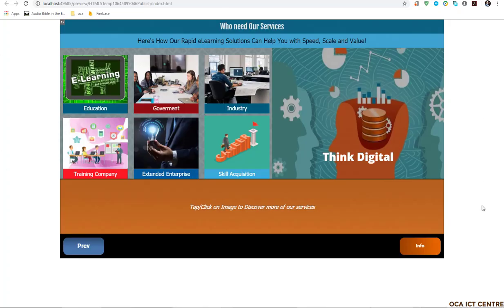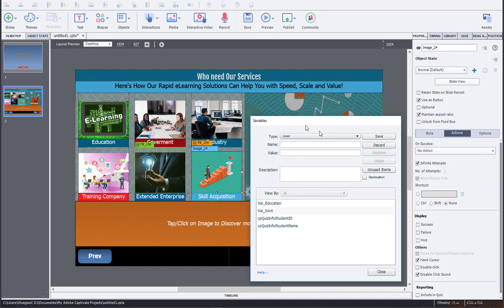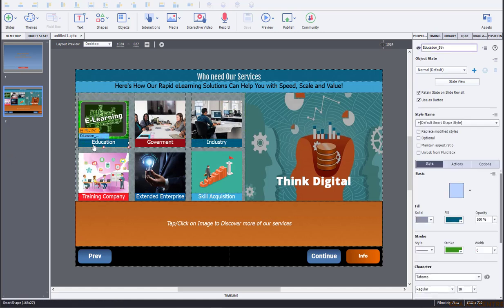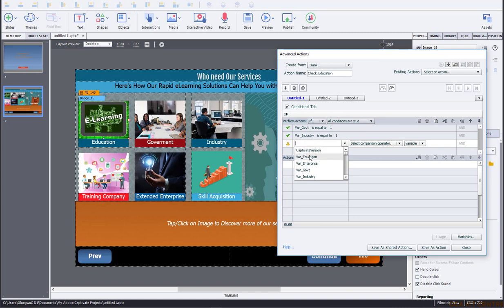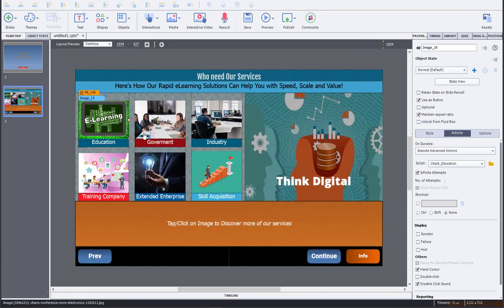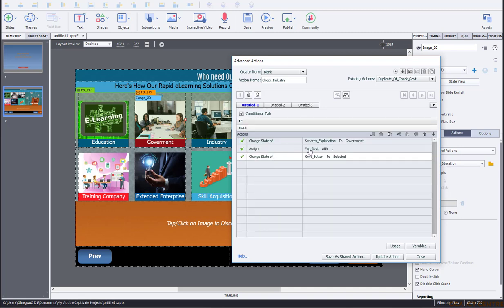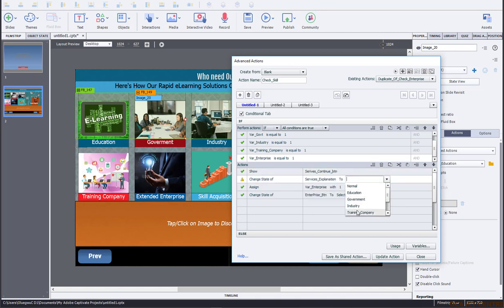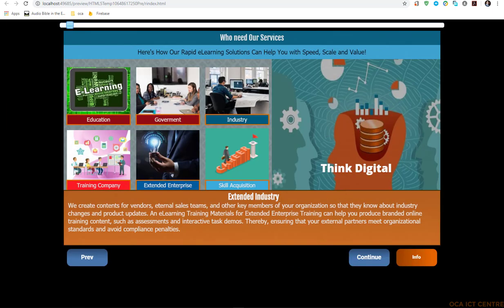How to Create Variables and Advances Actions to track learners in Captivate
In this short video demo I showed  how to create variables and advance actions that restrict learners from advancing to next slide  until they view all the contents of the slide.